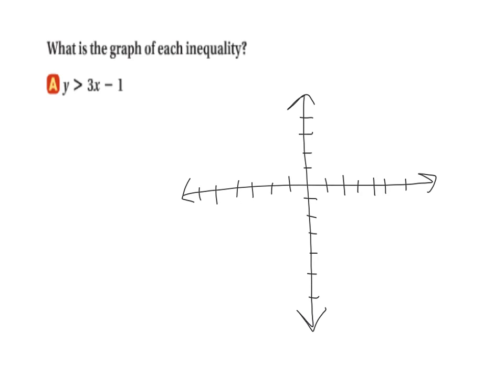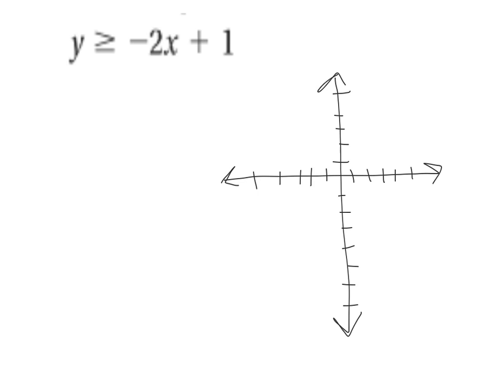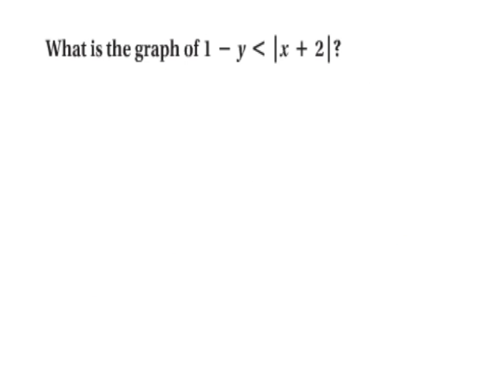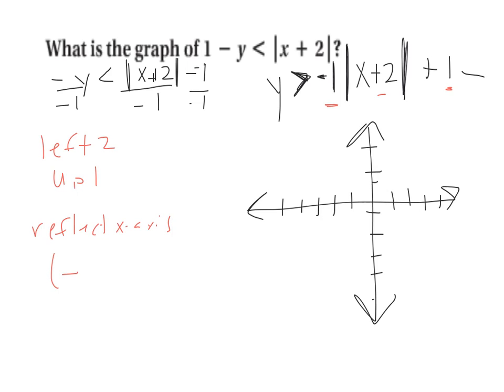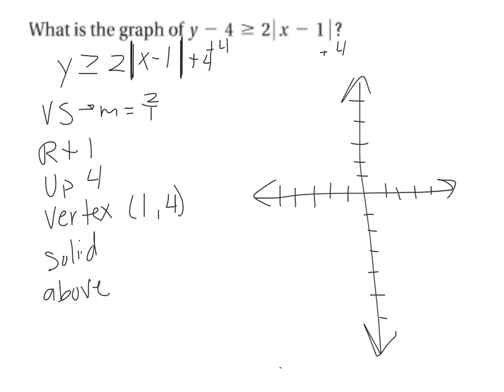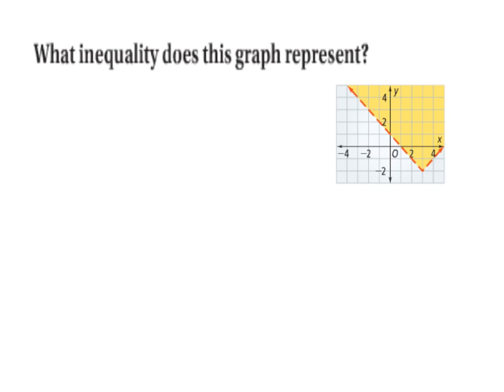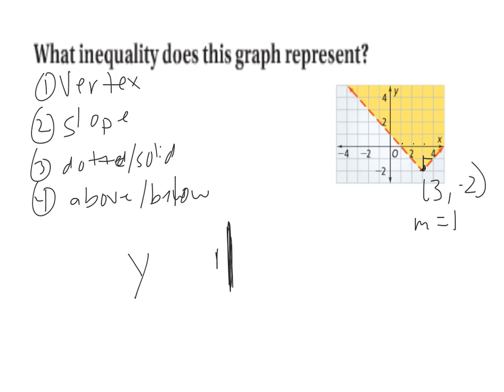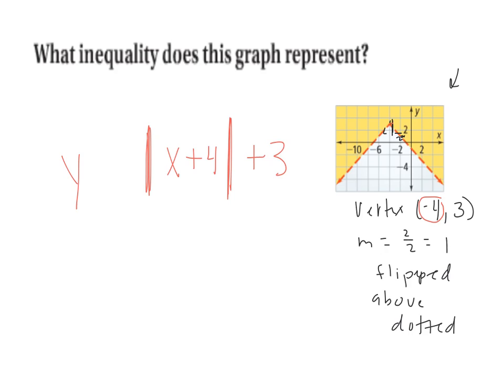2.8 algebra 2